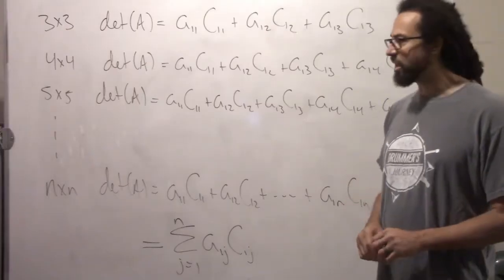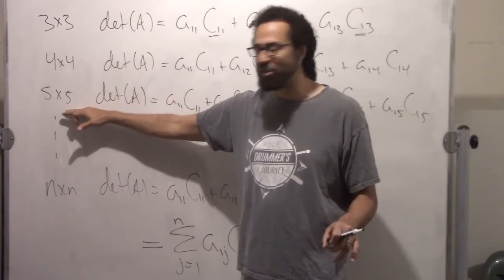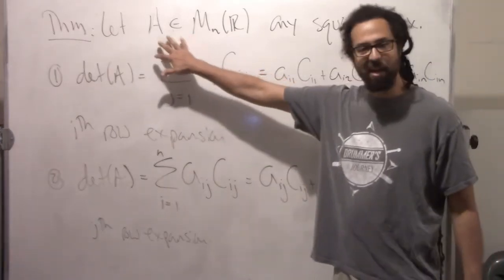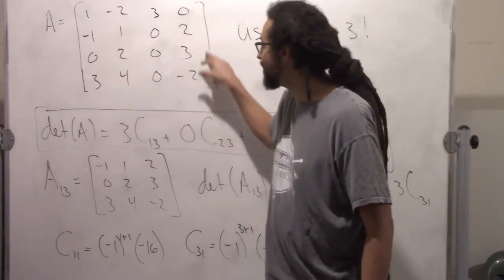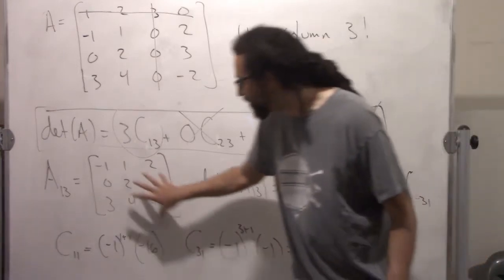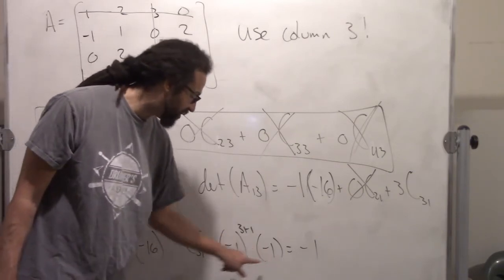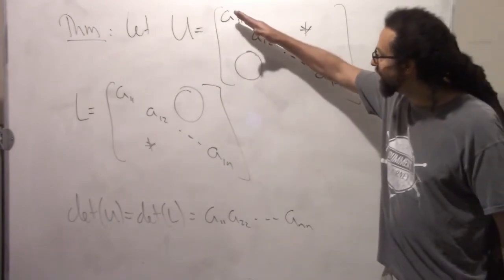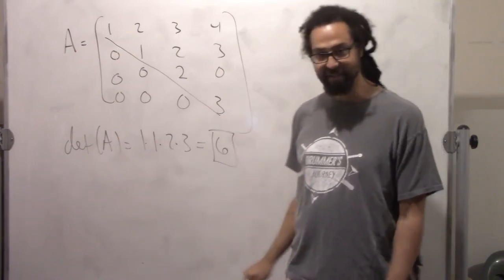Math 129 Lecture 9.2 (Higher Order Determinants)